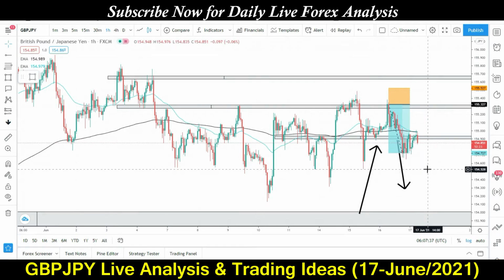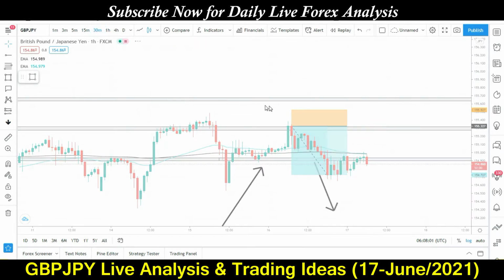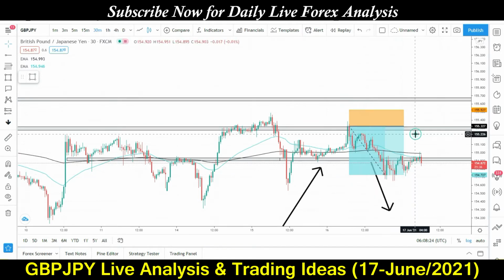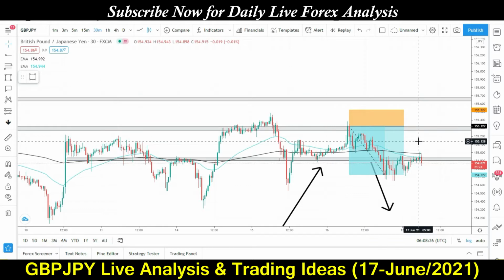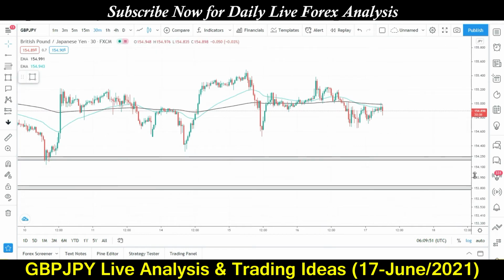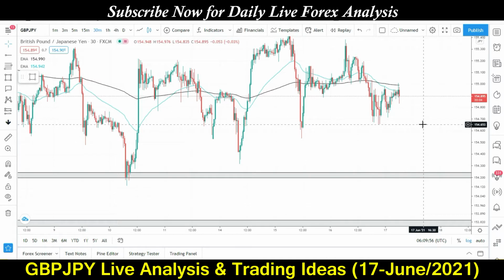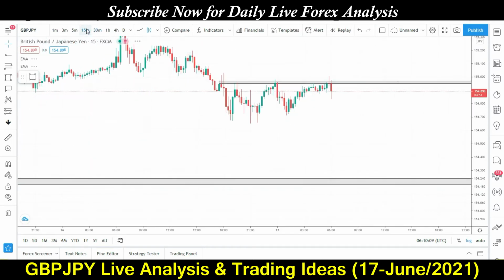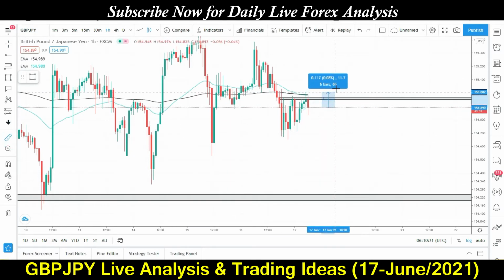GBPJPY Live Analysis (17-June/2021) || GBPJPY Trading Ideas for Today || FxFaisal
Hello Everybody! Welcome to our brand new video "Live GBPJPY (Forex) Analysis Today and Trading Ideas of GBPJPY for Intraday Trading by FxFaisal"
I hope you are all doing well. First of all I would like to introduse myself. My name is Faisal Shahbaz. I  am doing Trading since 2017. I made this platfrom to share my knowledge and experience with all of you guys which i have learnt in my Trading journey. In This video we Have done Live forex analysis of GBPJPY for intraday trading. We also share our Trading plans of GBPJPY for intraday trading. I hope this video will help you alot in your trading. If you are looking for best forex broker then you can open your trading accounts on our recomended Broker. The links of our Recommended broker is given Bellow. Make sure you are following us on our other platforms Like Facebook, Instagram, Twitter and Telegram. And if you want to Join our Whatsapp Group for mentorship. The whatsapp number is 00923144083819. Whatsapp Contact Link is also Given Bellow. See you in next video with Live analysis.

To stay connected with us, subscribe to our channel quickly and don't forget to press the bell button and set all notifications on.Share this video with your friends and forex groups So that this video can reach more people and more people can benefit from it.

Telegram (make sure you have installed telegram in your device)

See you in next Video with Live Analysis.